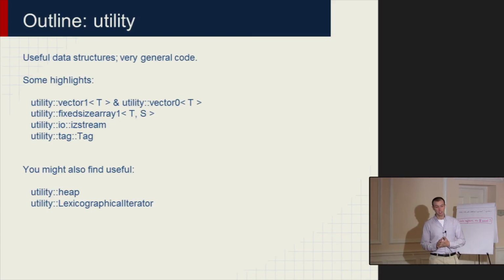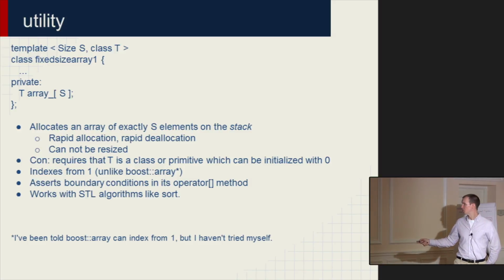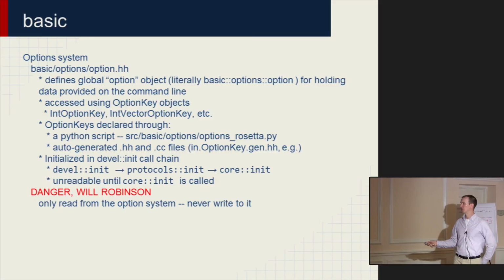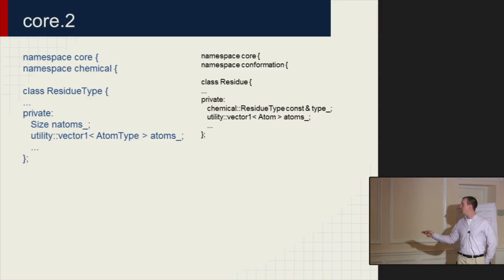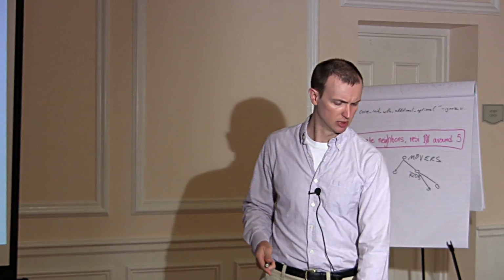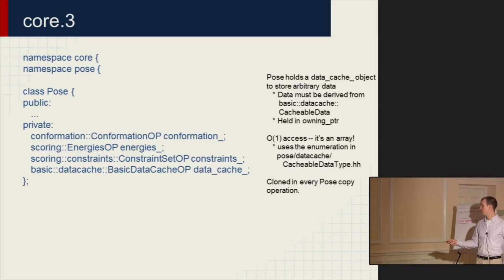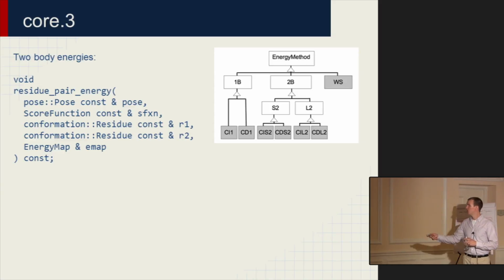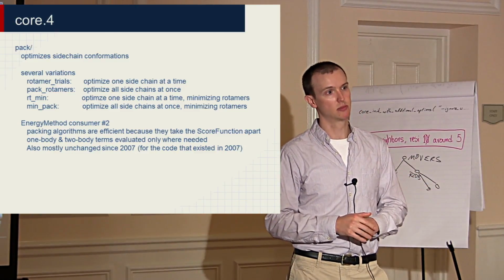Rosetta Library Overview 1. Rosetta BootCamp 2014. Video 5. Lecture 4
Andrew Leaver-Fay presents an overview of the key classes in the highest libraries: utility, numeric, basic, and core.  These include descriptions of molecular systems, their kinematics, and their chemical composition, as well as basic data structures that are commonly used.